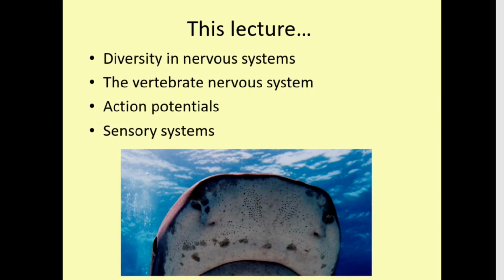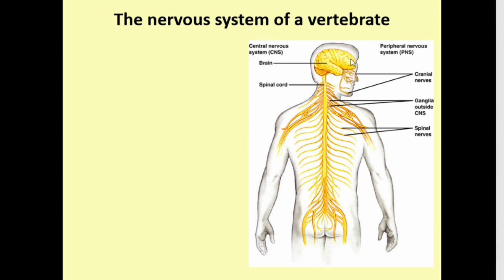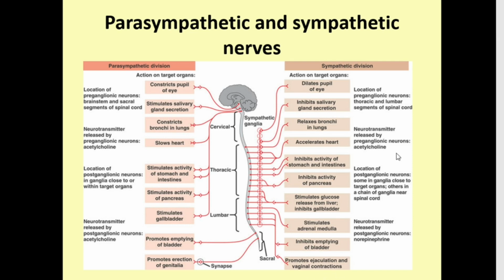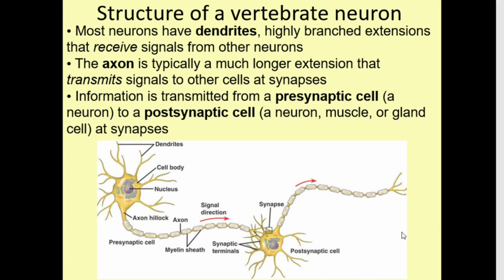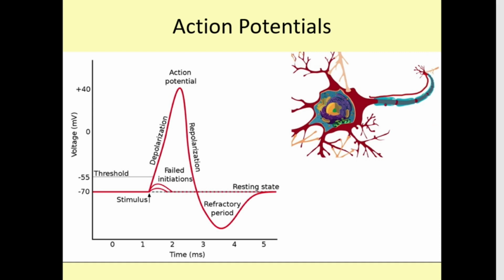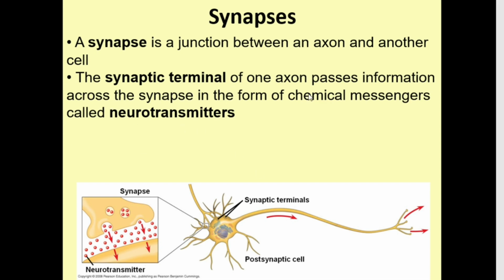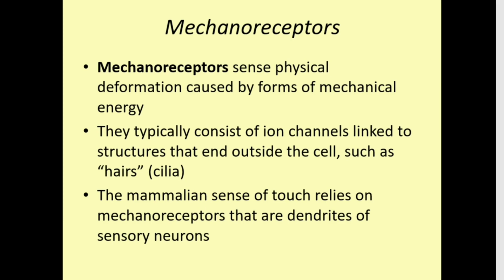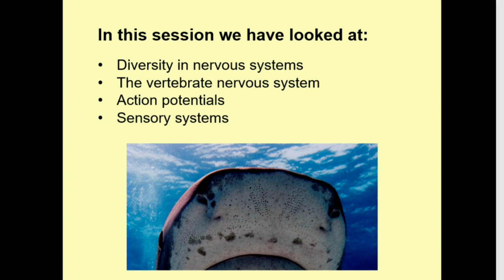Nervous Systems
An introduction to nervous systems, action potentials, and sensory systems.